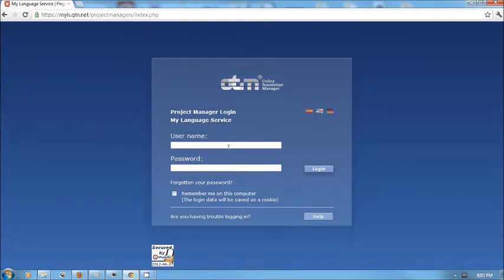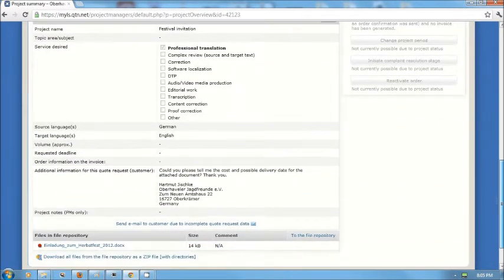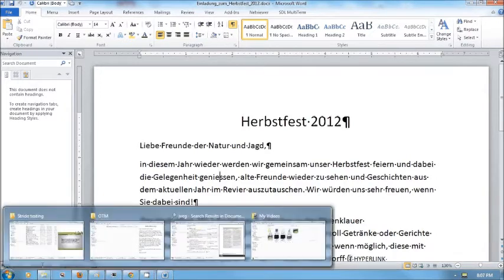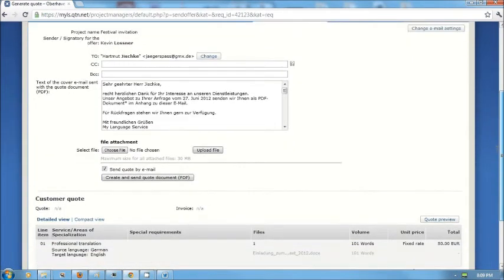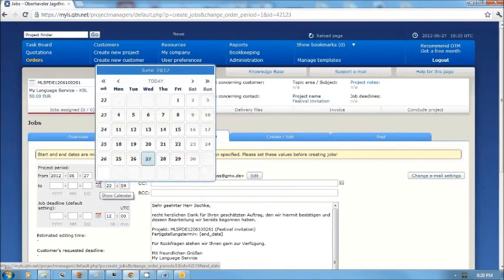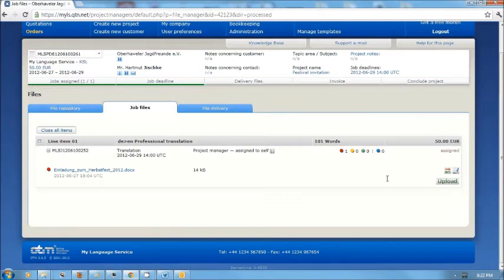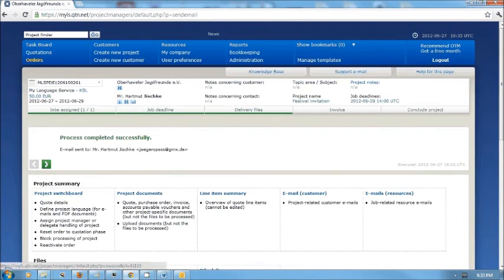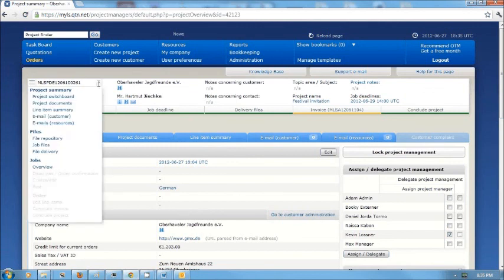Starting a Project from an E-mail in OTM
A demonstration of how to use an e-mail from an existing customer to enter and manage a translation project in the Online Translation Manager (OTM) - an SaaS project management solution for language services. Quotation, delivery and invoicing are shown.